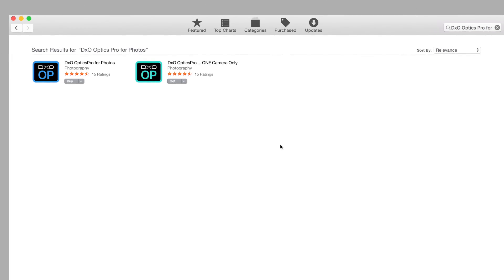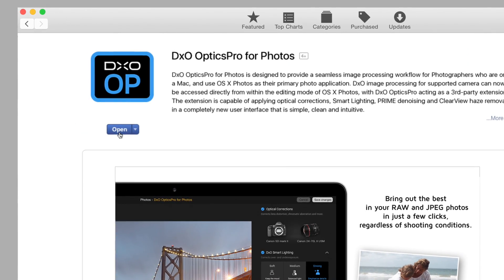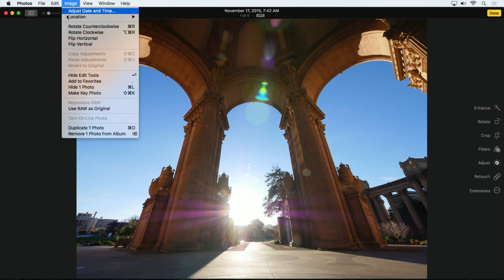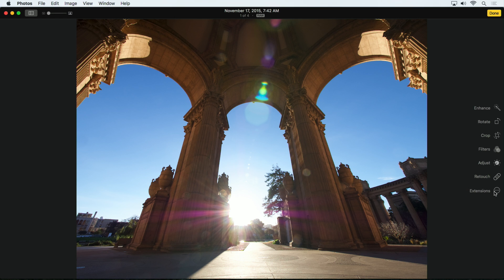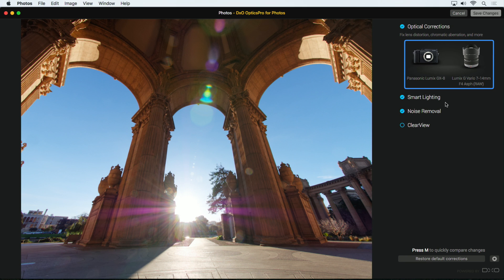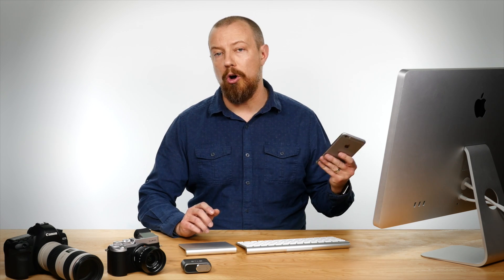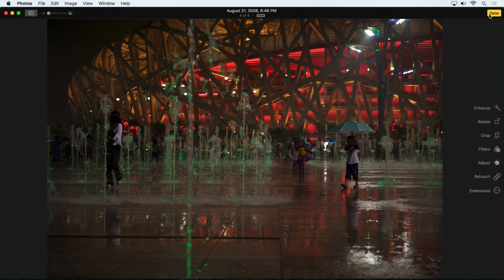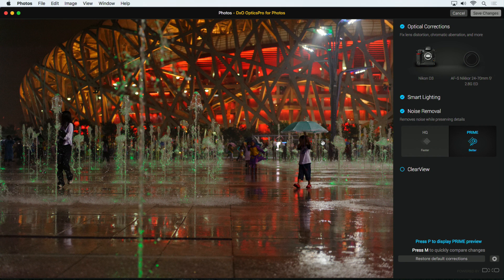Introducing DxO OpticsPro for OS X Photos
DxO OpticsPro for OS X Photos brings some of the best features of DxO’s award-winning software, DxO OpticsPro, to Mac users who use Apple Photos as their primary photography management application. DxO image processing for supported cameras can be accessed directly from within the editing mode of Photos, with DxO OpticsPro for OS X Photos acting as a 3rd-party extension.

Photo educator Joseph Linaschke demonstrates a seamless workflow that brings the most out of your images, all without leaving OS X Photos.

KEY FEATURES

1) Powerful, automatic enhancements for RAW and JPG images

DxO’s Optics Modules automatically identify the camera and lens used to capture each photo, then instantly correct for a variety of optical flaws, such as distortion, chromatic aberration, vignetting, and lens softness.

2) DxO OpticsPro’s award-winning image processing technology

In just one click, improve white balance, enhance dynamic range (DxO Smart Lighting), reduce noise (DxO PRIME noise reduction), and remove landscape haze (DxO ClearView) to make images shine and your best photos look even better.

3)  Simple and time-saving design

Easily toggle each adjustment and view before/after results in a simple, clean and intuitive interface that integrates perfectly within Mac Photos.

OTHER FEATURES

Non-destructive editing: Easily revert back to your original photo at any time.

Processed RAW photos are saved as high-quality JPEG files, immediately accessible in Apple OS X (El Capitan) Photos.

DxO ONE camera users can also download DxO OpticsPro for Photos - DxO ONE Camera Only, a free version for DxO ONE’s RAW and SuperRAW™ images

For a look at DxO OpticsPro 11, our flagship photo editing software, which provides photographers with complete control over their processing,